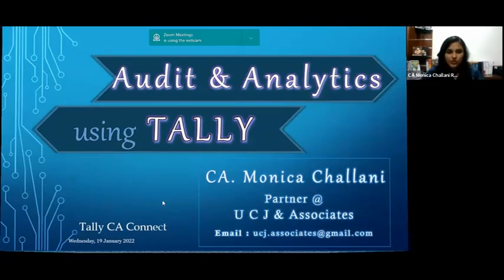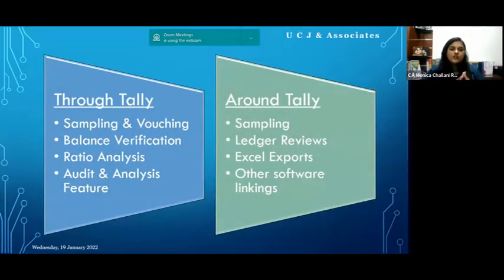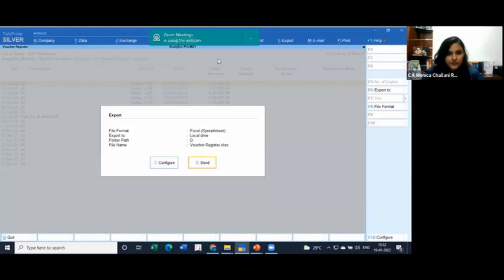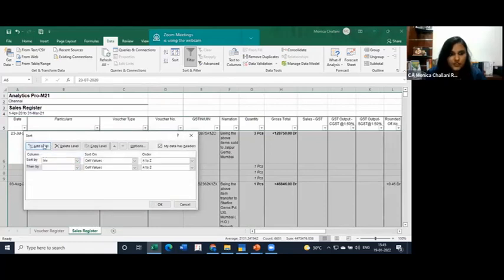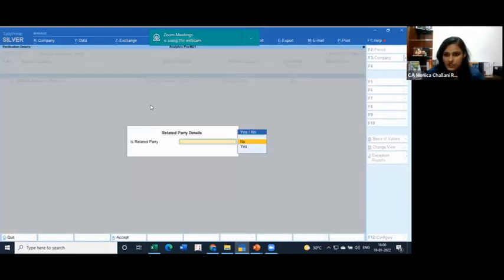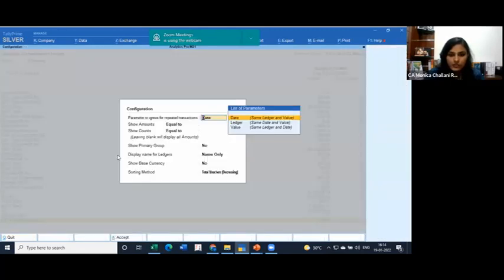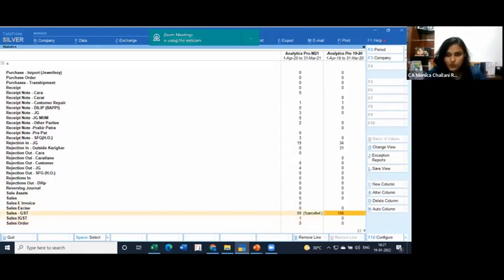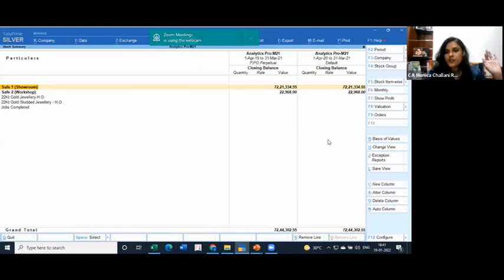Audit & Analytics via TallyPrime | CA Monica Chellani Ranka | Tally CA Connect